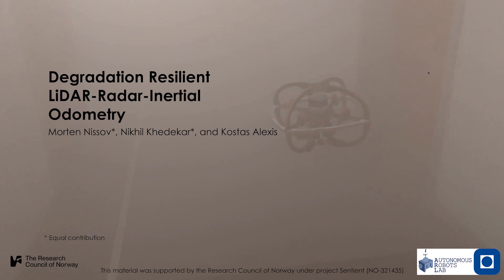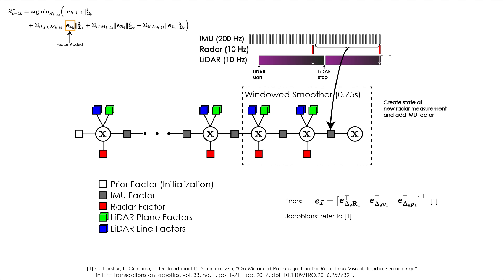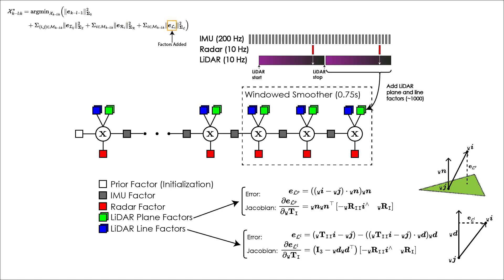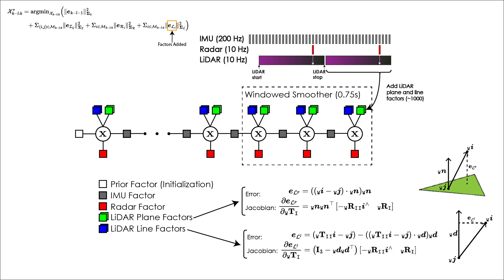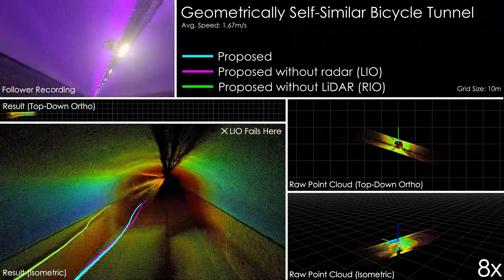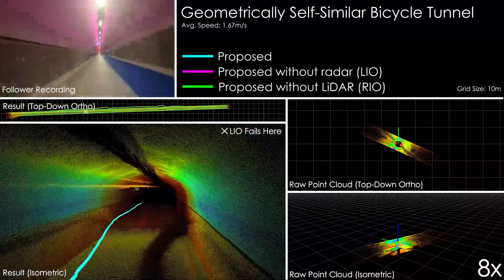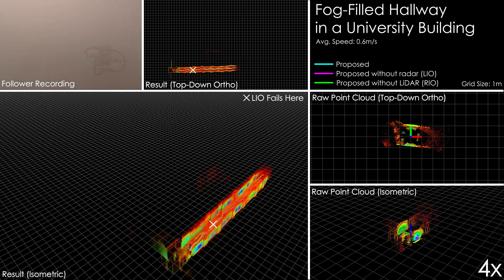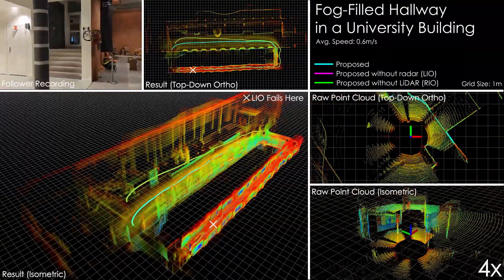Degradation Resilient LiDAR-Radar-Inertial Odometry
Enabling autonomous robots to operate robustly in challenging environments is necessary in a future with increased autonomy. For many autonomous systems, estimation and odometry remains a single point of failure, from which it can often be difficult, if not impossible, to recover. As such robust odometry solutions are of key importance. In this work a method for tightly-coupled LiDAR-Radar-Inertial fusion for odometry is proposed, enabling the mitigation of the effects of LiDAR degeneracy by leveraging a complementary perception modality while preserving the accuracy of LiDAR in well-conditioned environments. The proposed approach combines modalities in a factor graph-based windowed smoother with sensor information-specific factor formulations which enable, in the case of degeneracy, partial information to be conveyed to the graph along the non-degenerate axes. The proposed method is evaluated in real-world tests on a flying robot experiencing degraded conditions including geometric self-similarity as well as obscurant occlusion. For the benefit of the community we release the datasets presented